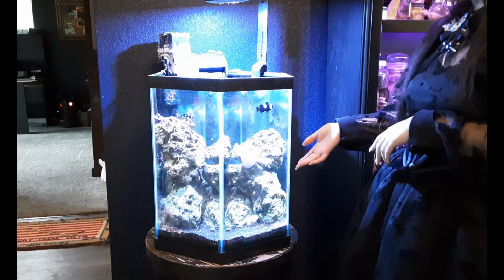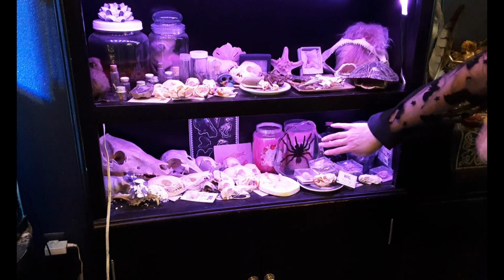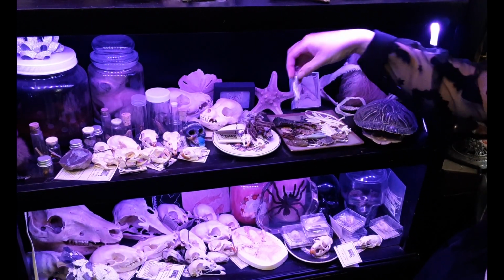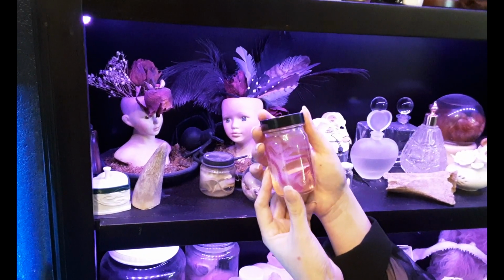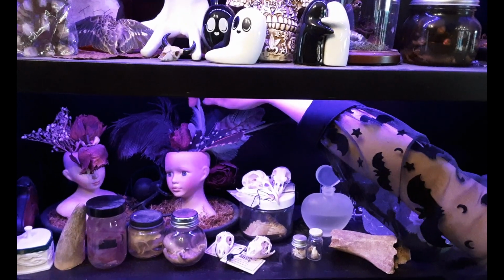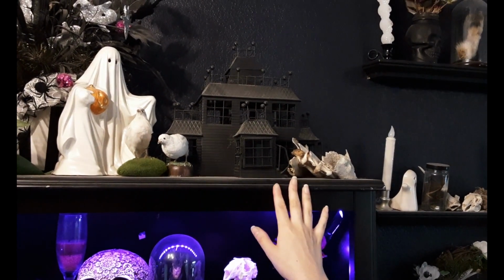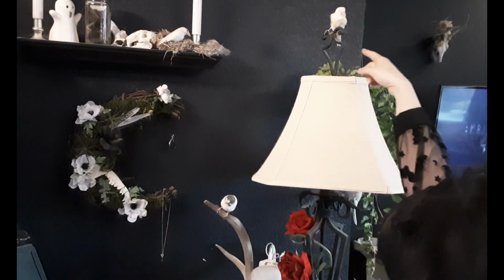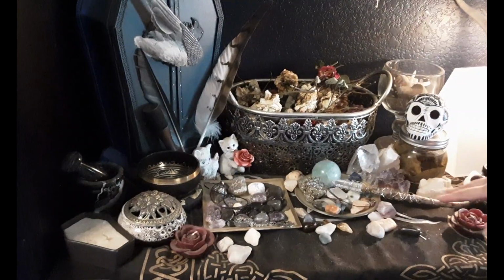Tour Nicole's Gothic Aesthetic Home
Nicole is a lifestyle goth and has a wonderfully gothic aesthetic home. Take a peek at her house in this video.

Please consider supporting us in making more content and putting on our first annual convention in Denver, Colorado!